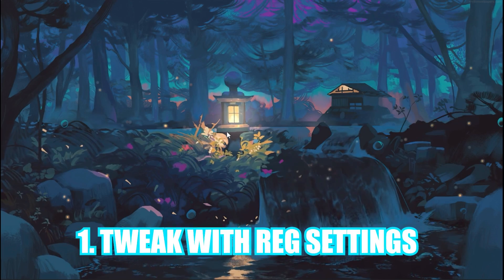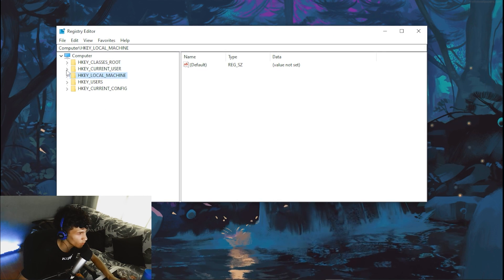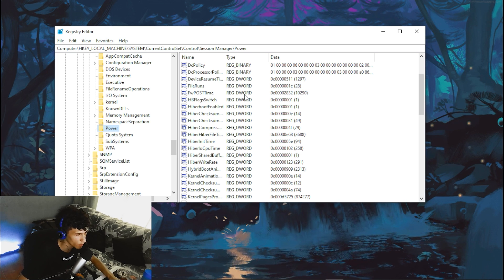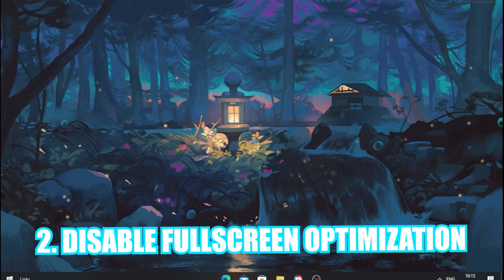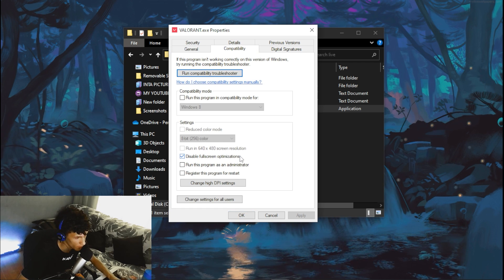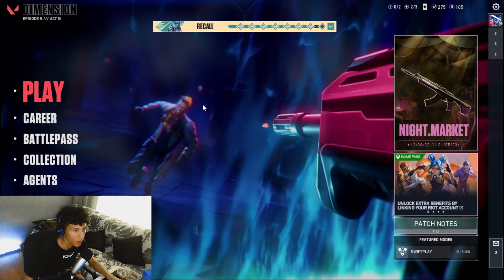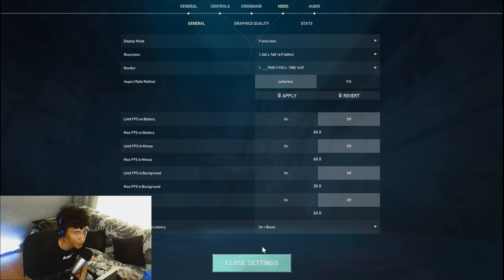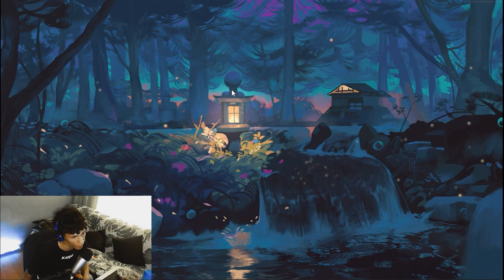HOW TO LOWER YOUR INPUT LATENCY IN VALORANT *2023* 🔥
TITLE: HOW TO LOWER YOUR INPUT LATENCY IN VALORANT🔥

This video will guide you on how you can reduce your overall system latency by tweaking one simple registry setting ~ with also some totally PRO Valorant gameplay

✅Value Name: CoalescingTimerInterval

✨Socials